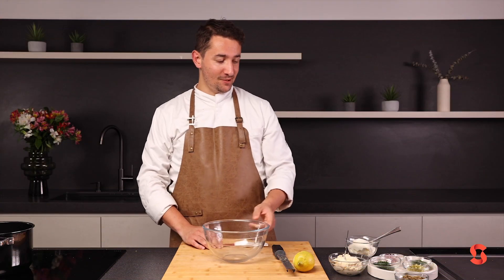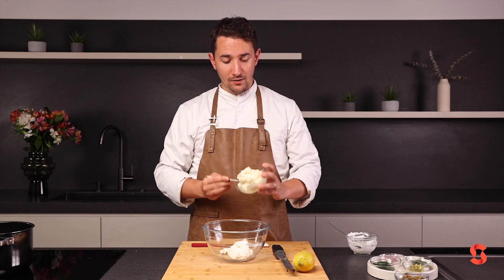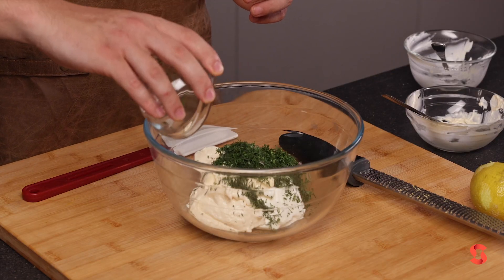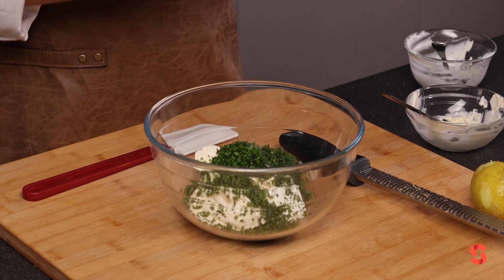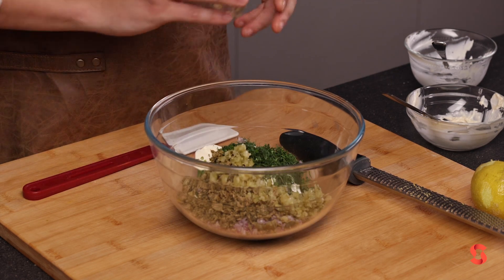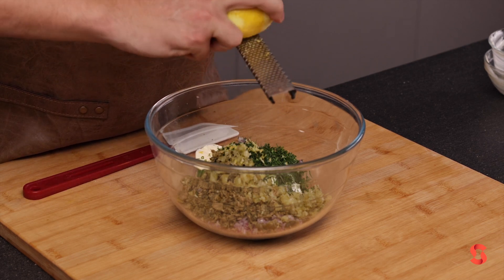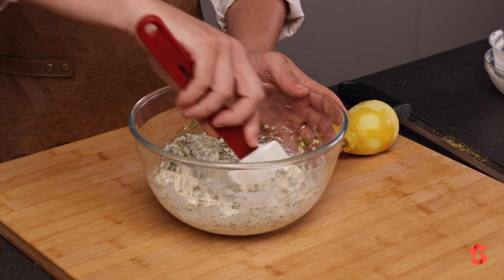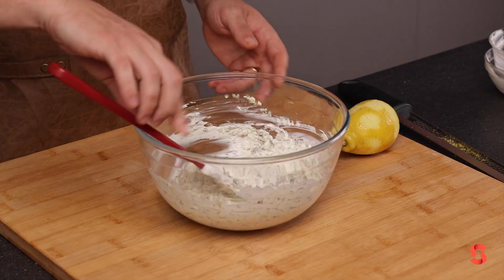Cómo hacer una auténtica salsa tártara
¿Quieres una salsa clásica, fácil y sobre todo deliciosa? Entonces quédate a ver este video para aprender a hacer esta salsa tártara por Ed Szymanski ideal para acompañar tu próximo plato de pescado.

Ingredientes para la receta

▶︎ Salsa tártara
100 g de nata fresca
100 g de mayonesa
|40 g de pepinillos picados
10 g de eneldo picado
2 cucharadas de cebollino cortado fino
1 1⁄2 cucharadas de alcaparras picadas
1 chalota pequeña, picada
1 limón, rallado

¡Lleva tu pasión por la cocina al siguiente nivel con Scoolinary!